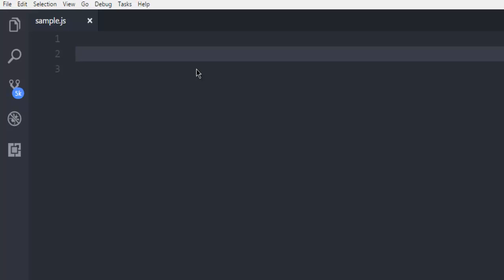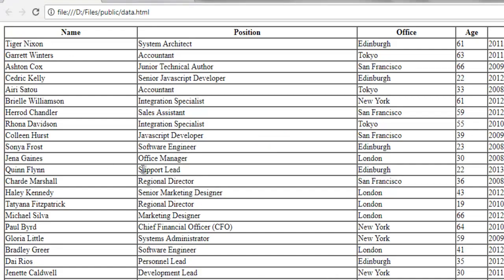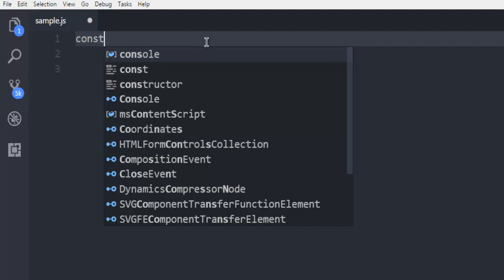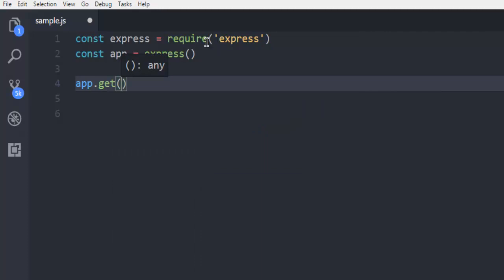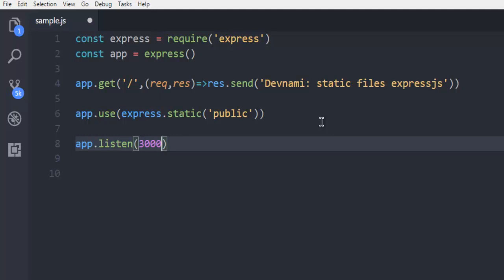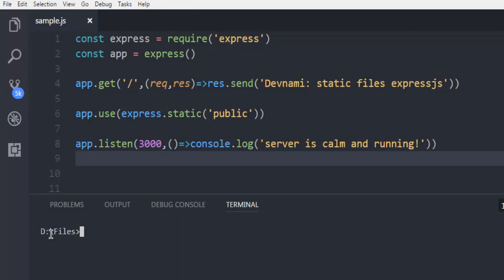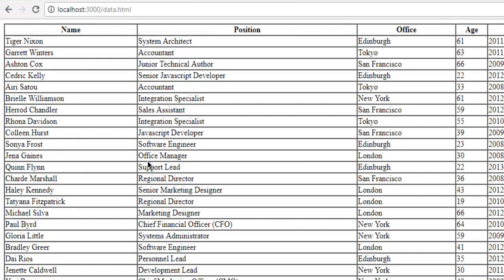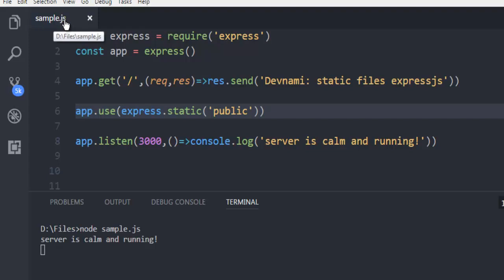Express.js How To Serve Static Files in Node.js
Learn How To Serve Static Files in Express.js. Handy tutorial on hosting static files using Express Node.js.